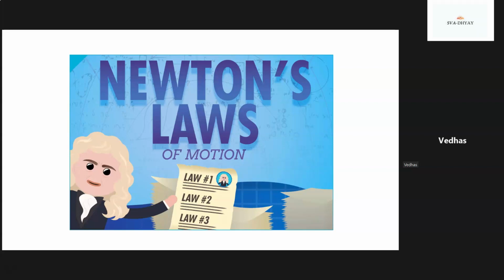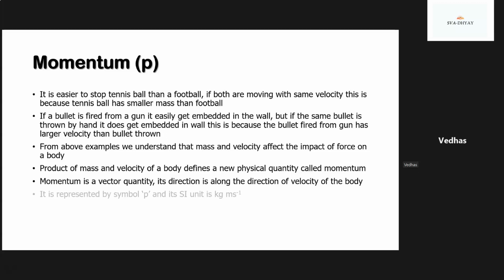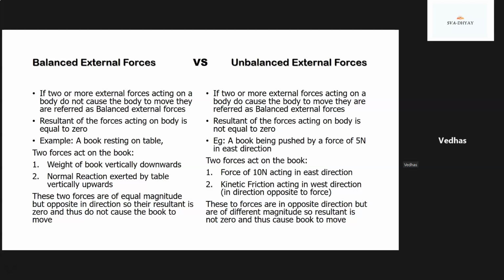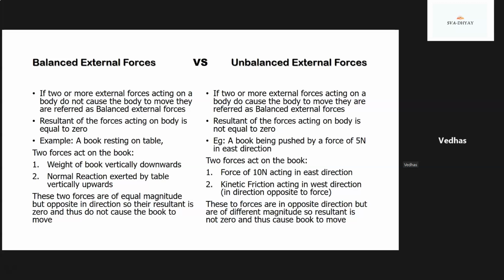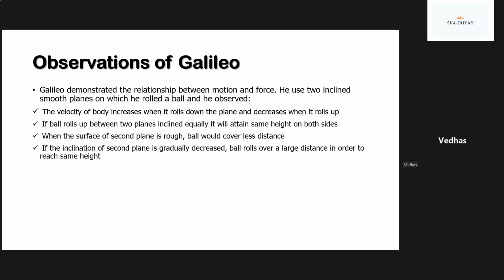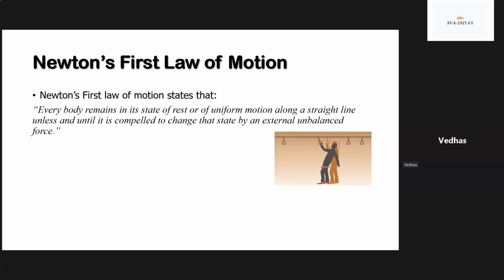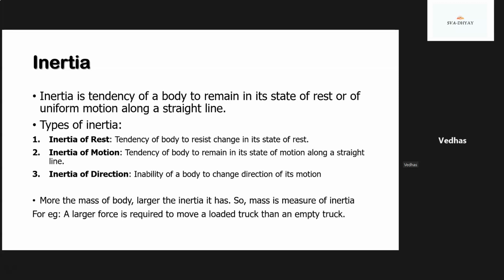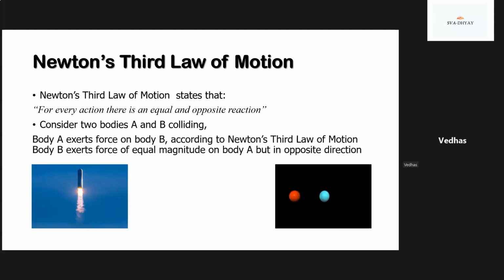Newton's Laws of Motion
Newton's Laws of Motion PPT

Timestamps:
00:00 - Newton's Laws of Motion
00:03 - Momentum
01:16 - Balanced External Force vs Unbalanced External Forces
02:54 - Observations of Galileo
04:05 - Newton's First Law of Motion
04:33 - Inertia
05:20 - Newton's Second Law of Motion
05:48 - Newton's Third Law of Motion
06:22 - Law of Conservation of Linear Momentum

Credits:
Recording: SVA-DHYAY Institute